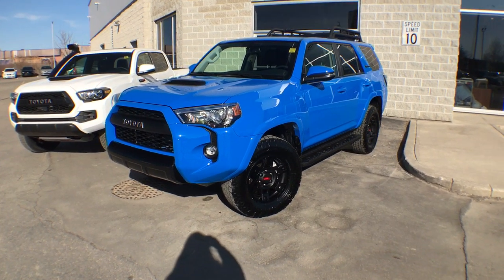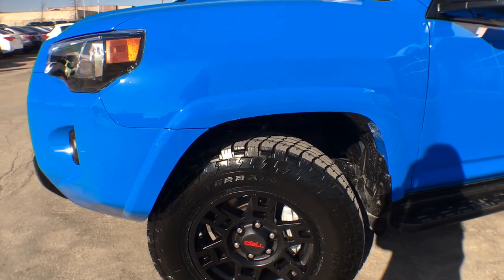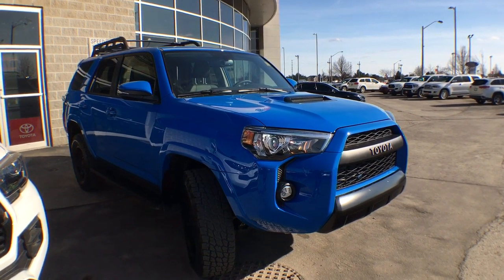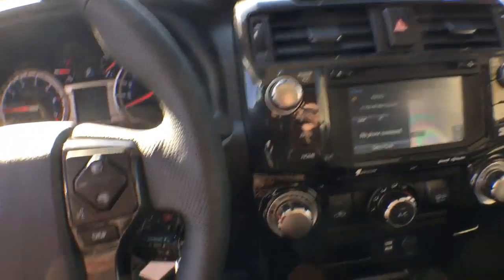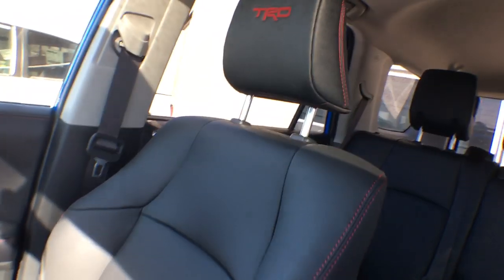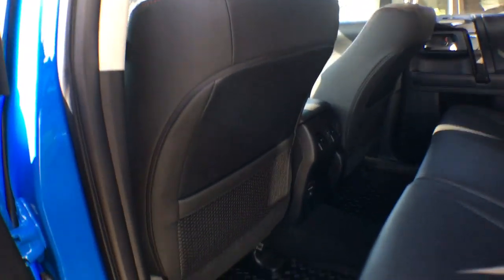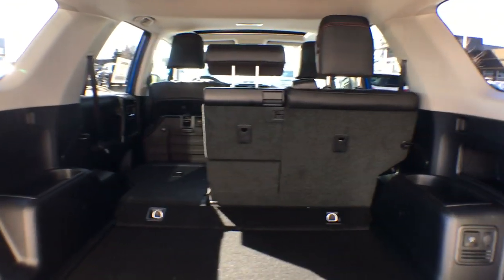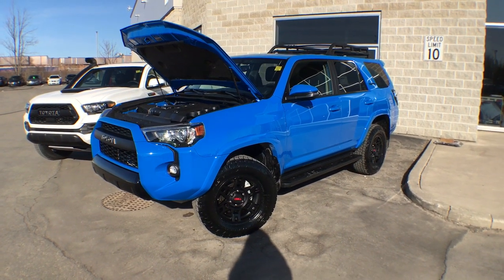2019 Toyota 4Runner TRD PRO in Voodoo Blue!! - Brampton ON - Attrell Toyota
This is a Blue 2019 Toyota 4Runner SR5 V6 4X4 SUV Review Brampton ON - Attrell Toyota with Automatic transmission Blue color and interior color. (Uploaded by DataDriver).